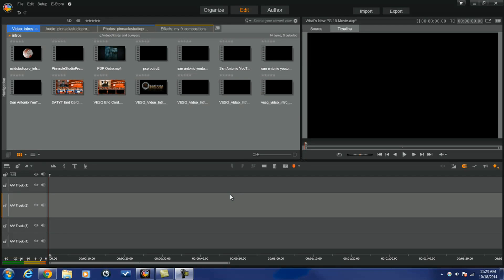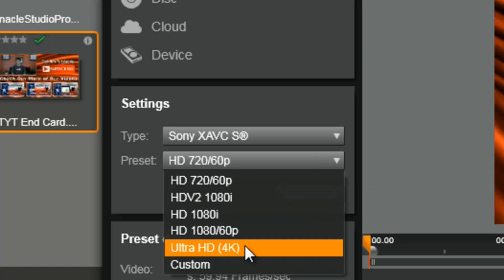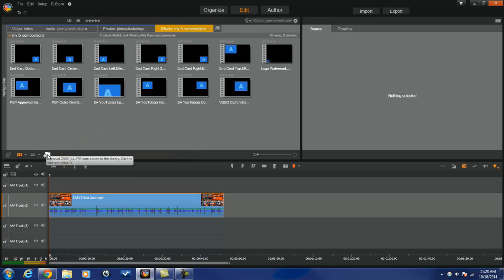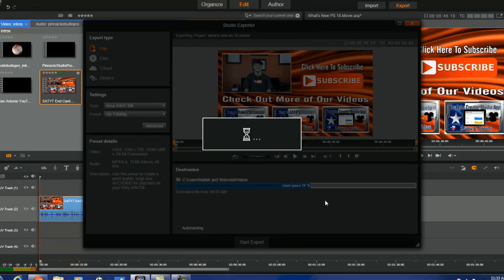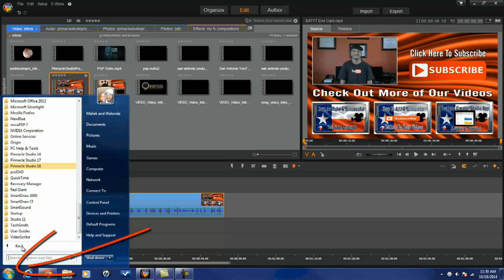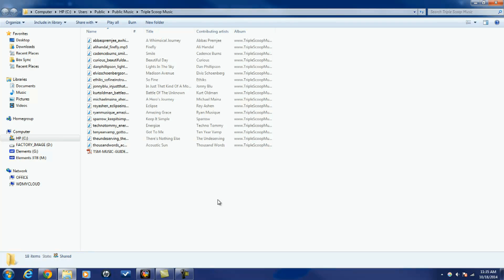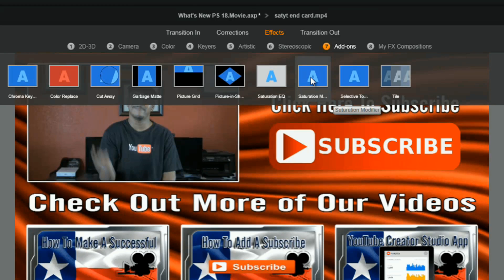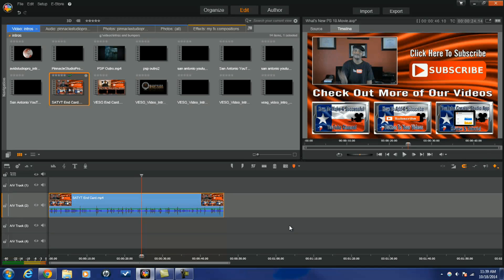What's New in Pinnacle Studio 18: With PinnacleStudioPro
Join our friend PinnacleStudioPro as he gets you acquainted with what's new in Pinnacle Studio 18 Ultimate video editing software.